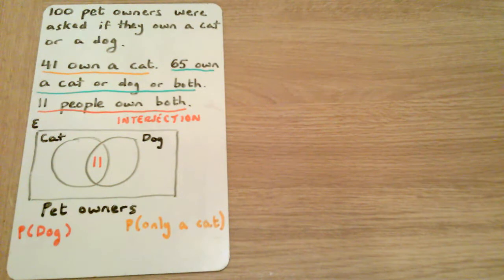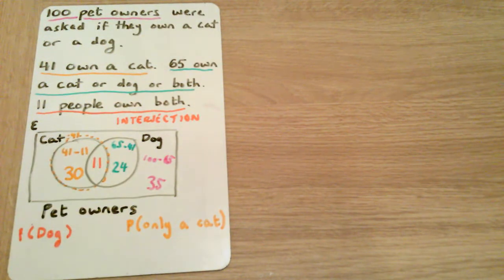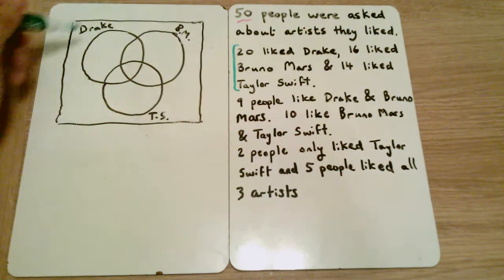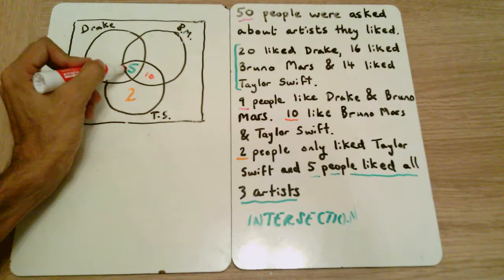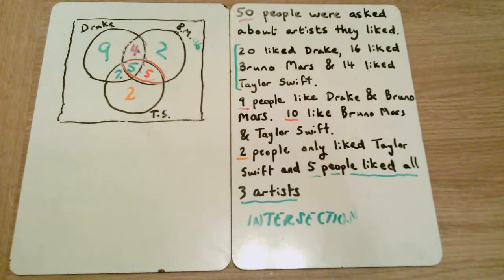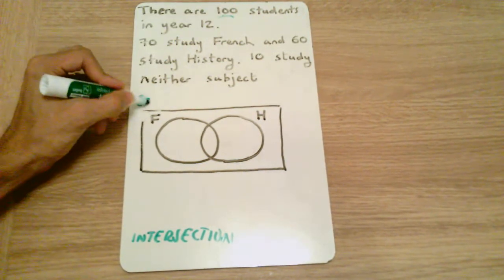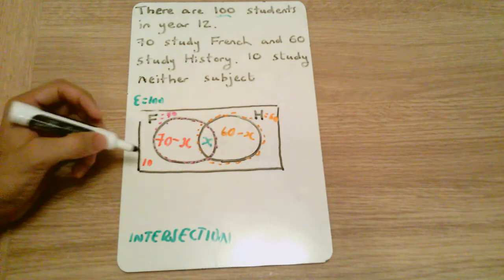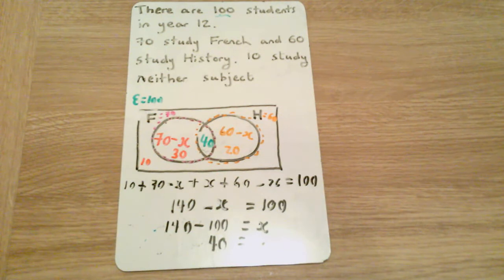Filling in Venn Diagrams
This video provides a method to fill in Venn Diagrams using problem solving and, in some cases, algebra

When filling in Venn Diagrams, always start with the INTERSECTION

If the intersection is not known, use algebra and work accordingly